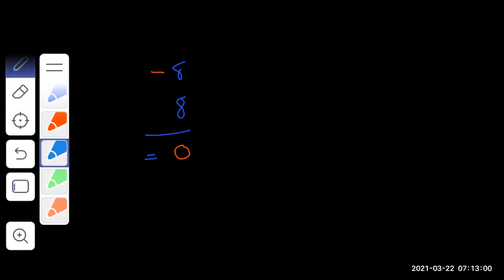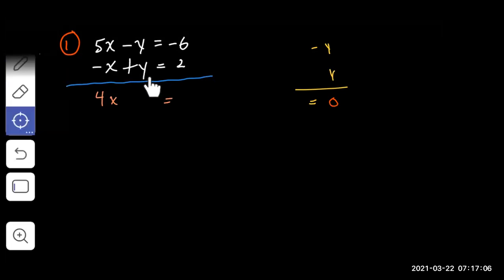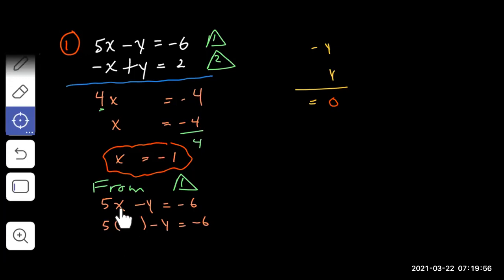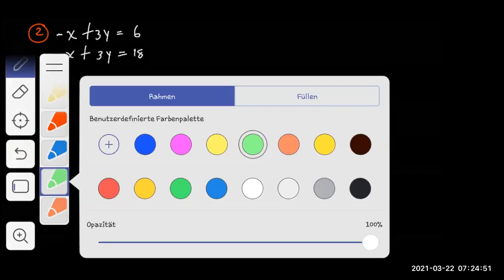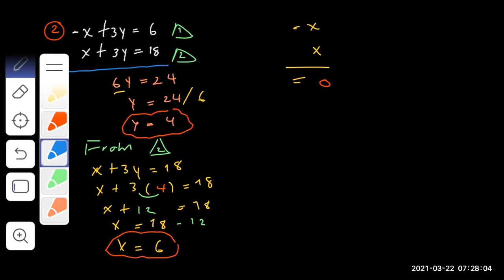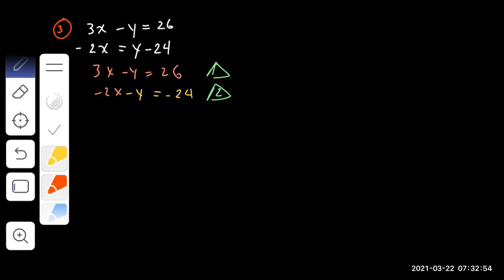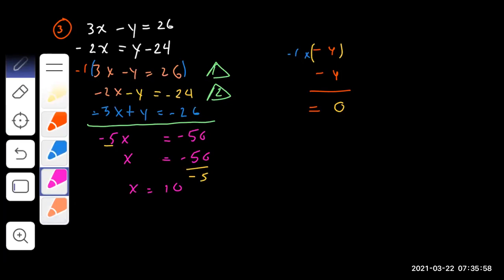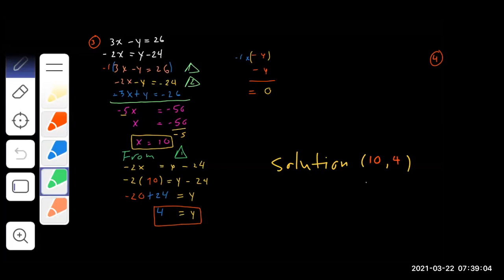7.1 Solving Systems of Linear Equations by Elimination